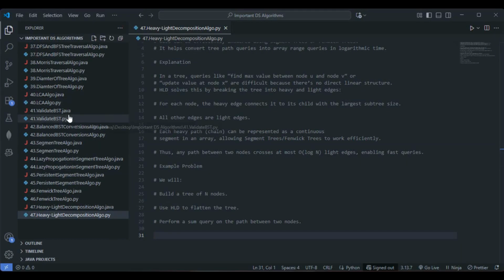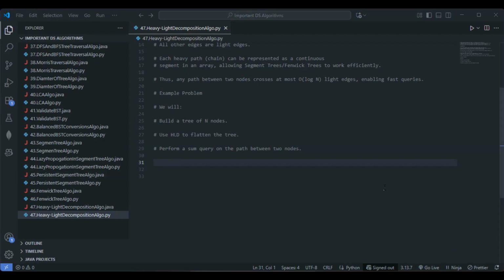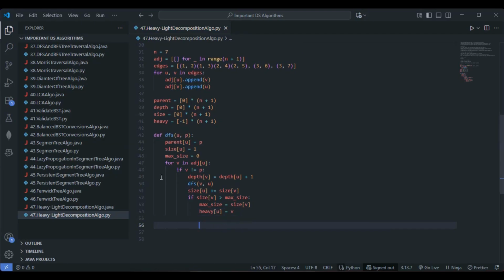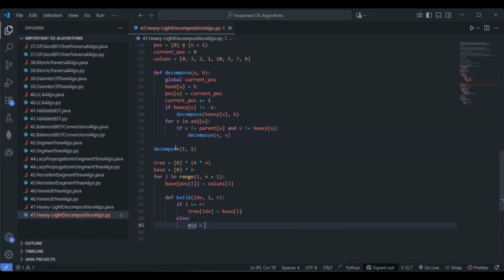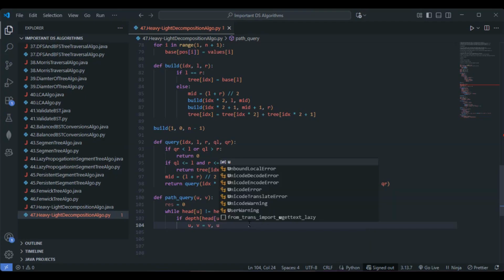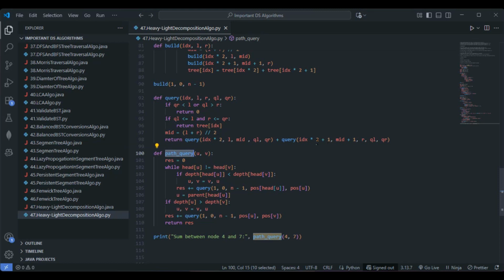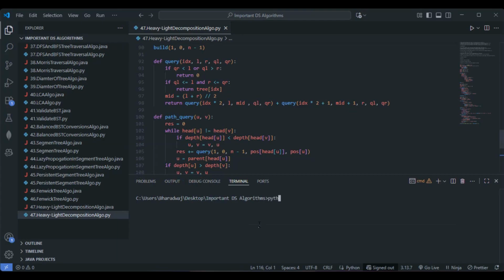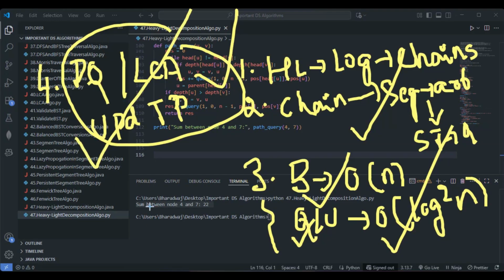47. Heavy-Light Decomposition (HLD) Algorithm in Python